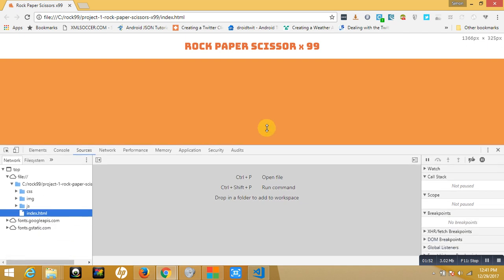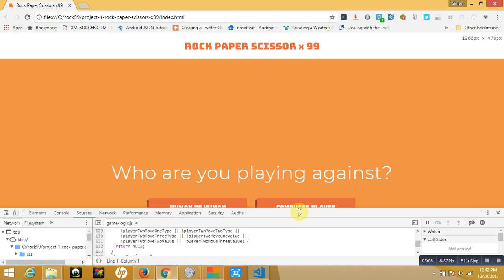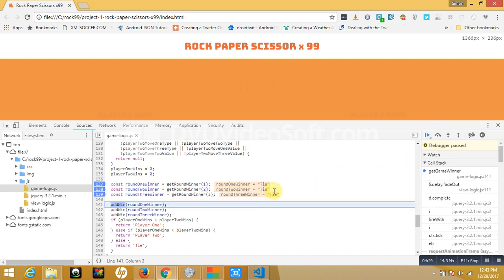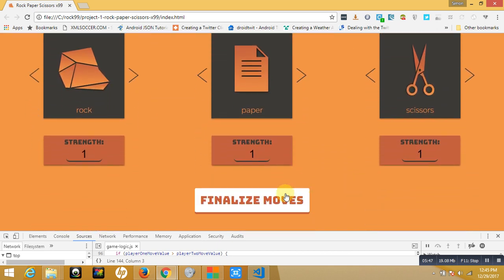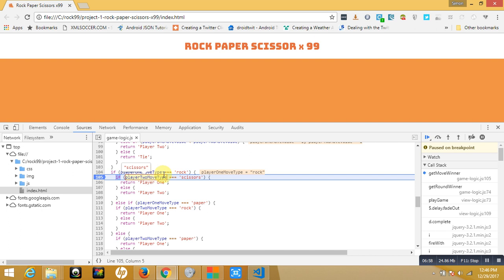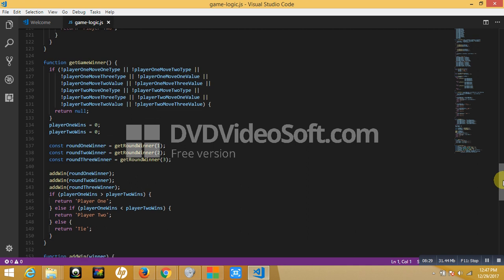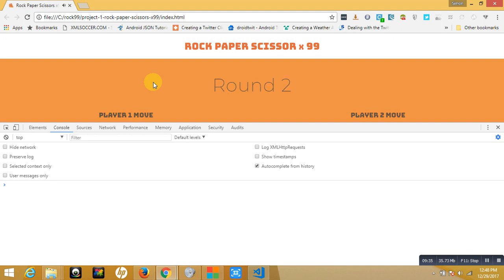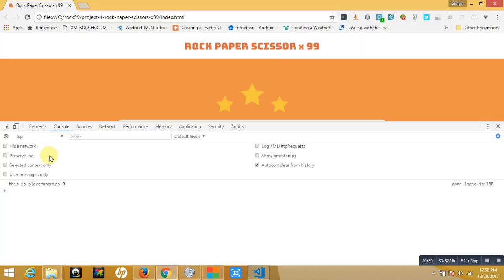Adding breakpoints in chrome (basic)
quick video about breakpoints and console logging in chrome.